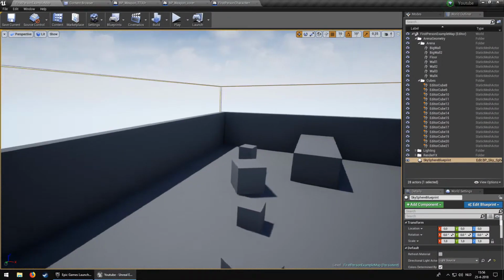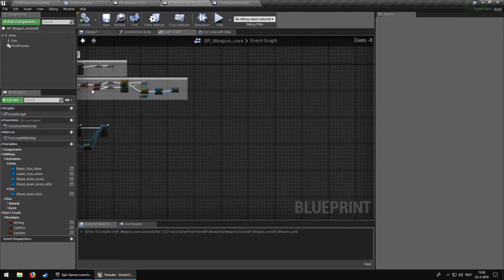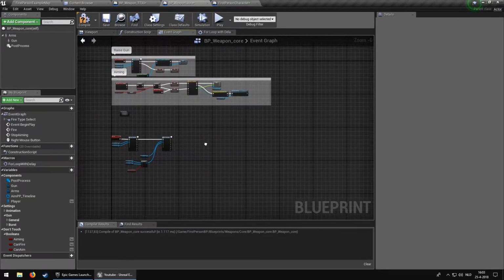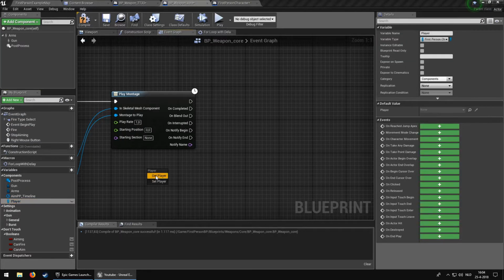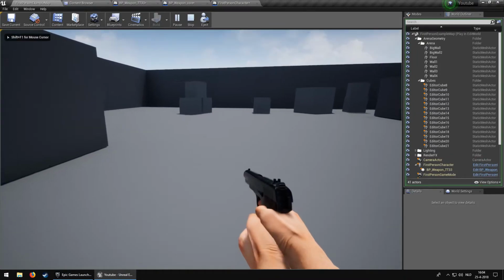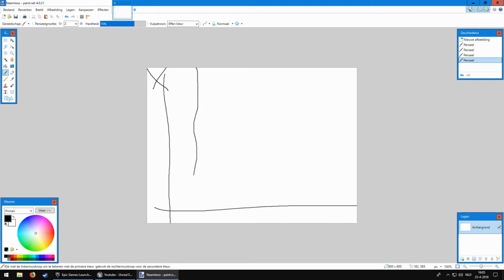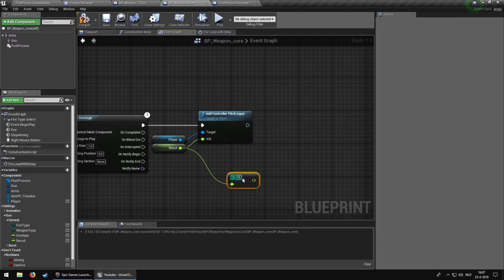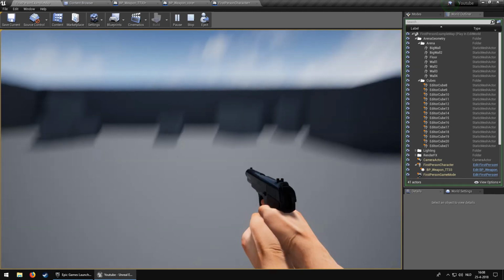AAA FPS TUTORIAL 14 UE4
Hello everyone! I am Joeri Dijkstra.

In this series of tutorials I will show you how to create an FPS in Unreal Engine 4, using Ironbelly’s assets